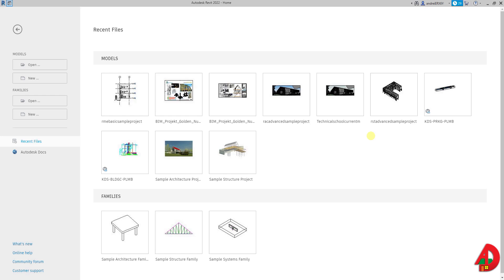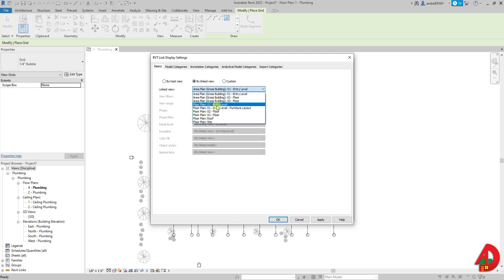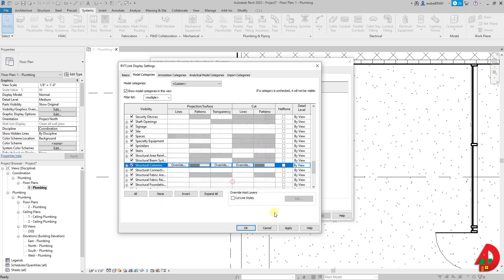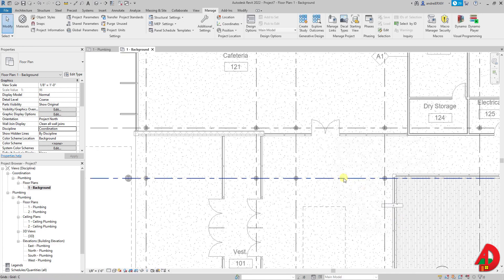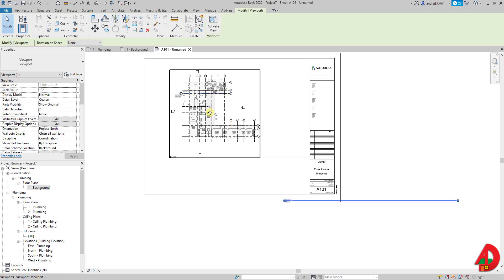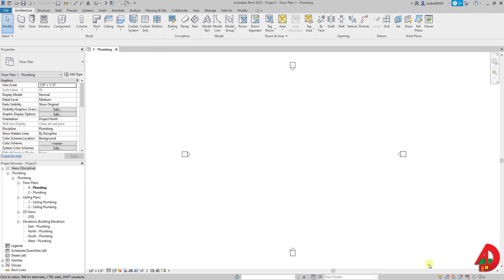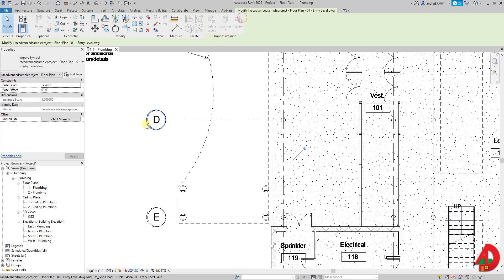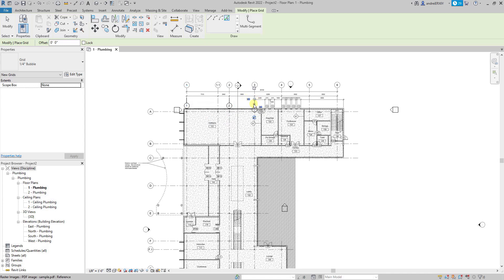Link and manipulate different type of files / Discipline Issue Fix for Revit links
This video shows how to link and import various formats in Revit.
There is also a Discipline issue that limits the options we have to customize the way we view linked Revit files.

0:37 - Link Revit File
5:18 - Discipline Issue and How to Deal with IT
13:56 - CAD Files
17:27 - PDF